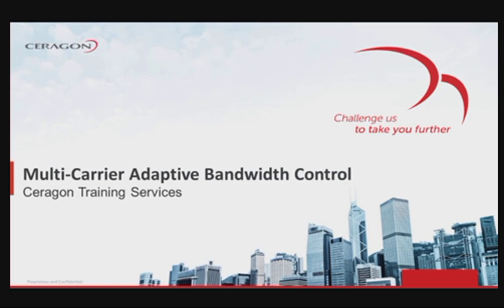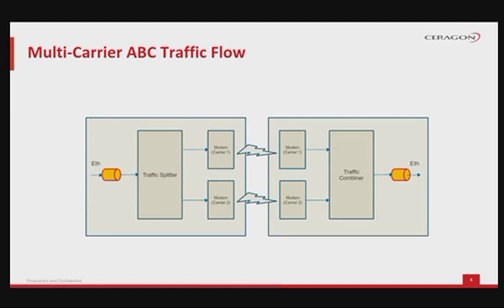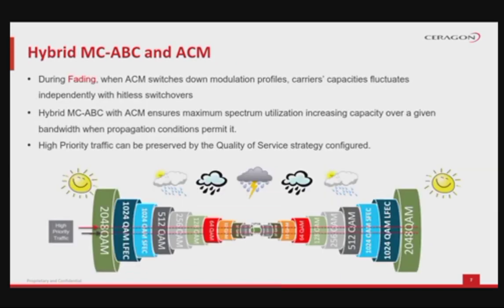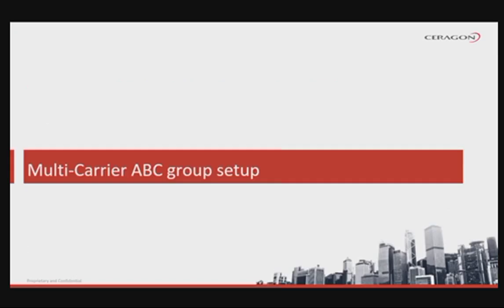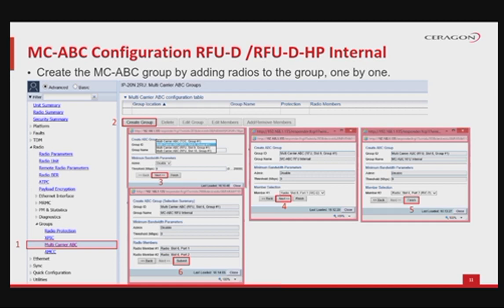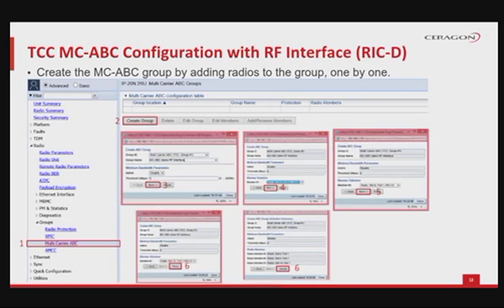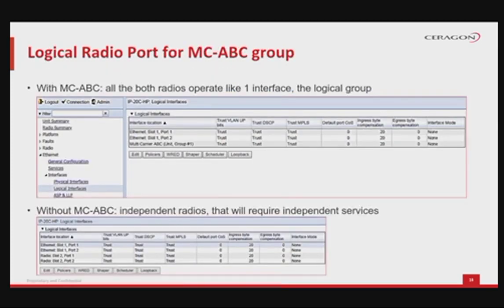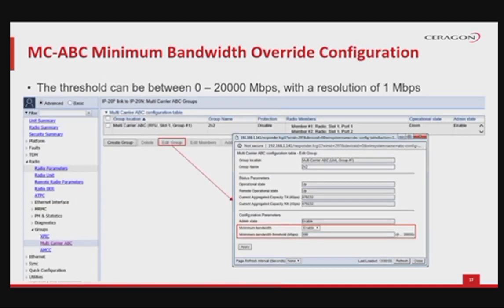multi-Carrier Adaptive Modulation Control - Ceragon Training Services